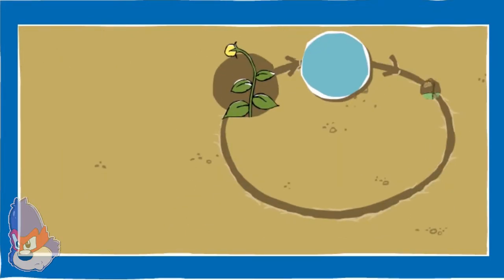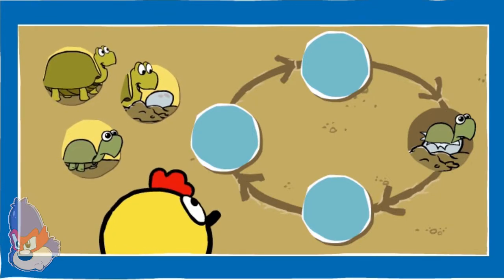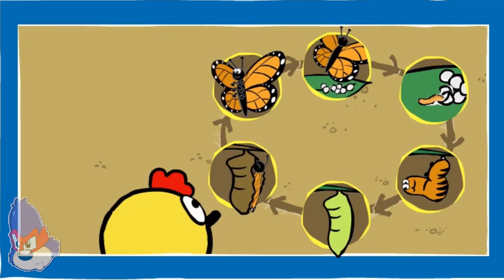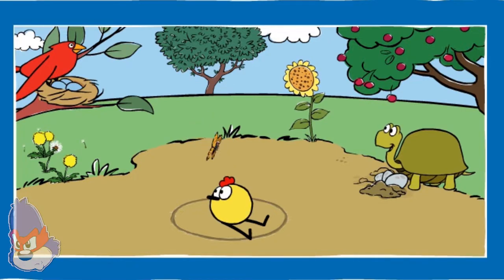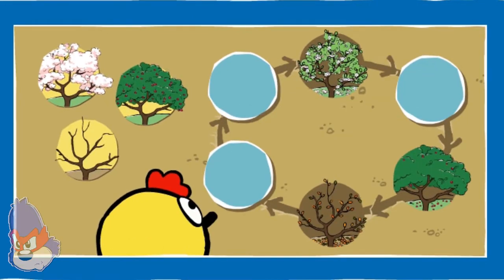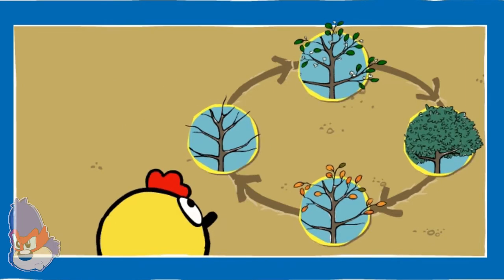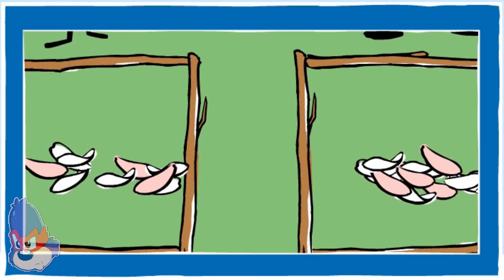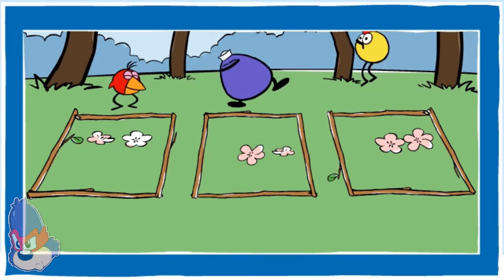Peep and The Big Wide World Games | PBS Kids | Round and Round Game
Let's Play Peep and The Big Wide World Round and Round Game.

PBS KIDS Peep and The Big Wide World Games with full peep and the big wide world episodes game-play hour long episodes.

Let’s all explore nature and the environment and play games with your favorite peep and the big wide world cast and characters.

Watch fun math and science games, videos and activities with Peep and his friends! Explore our preschool curriculum and at home activities on The CrumbSide of Gaming Youtube channel.

Peep and the big wide world new episodes

PBS KIDS

The Crumb side of gaming

peep and the big wide world (tv program)
animated cartoon (tv genre)
preschool science
peep and the big wide world
peep and the big wide world games
peep and the big wide world quack
pbs kids games app,
pbs kids games to play
preschool shows